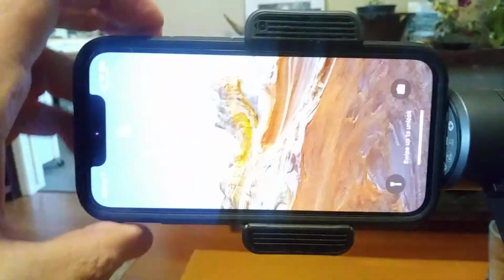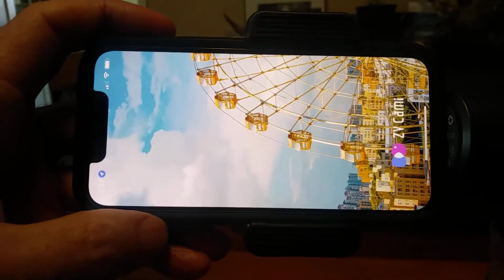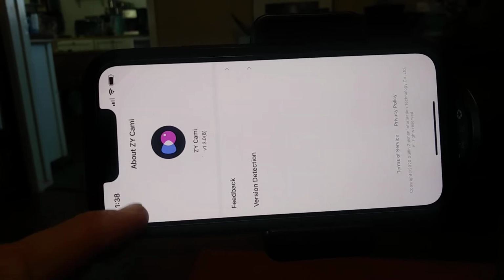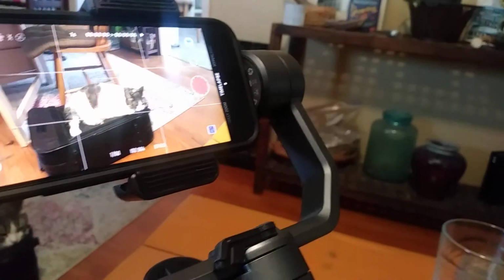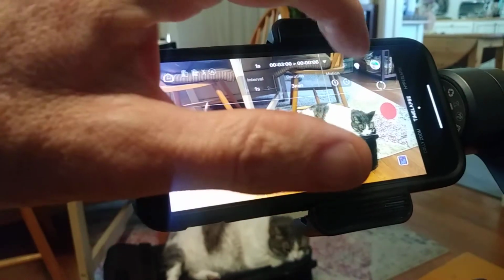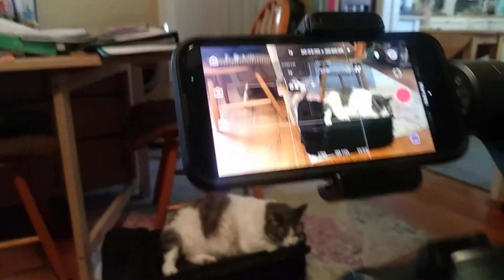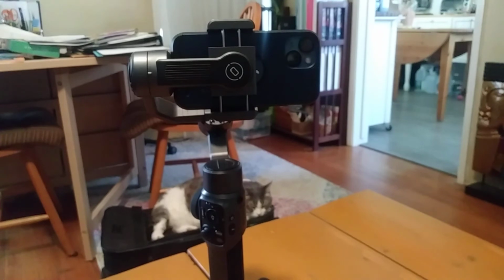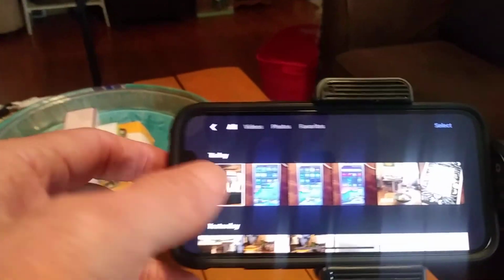Observation of Motion Time Lapse Test Take 3 145PM June 1 2022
Recorded 145PM on June 1, 2022.  This video shows how I created the other motion time lapse output file that has glitches.